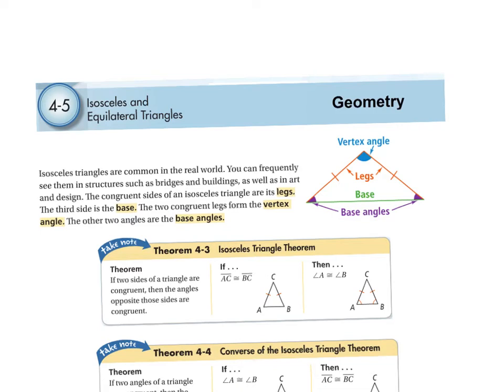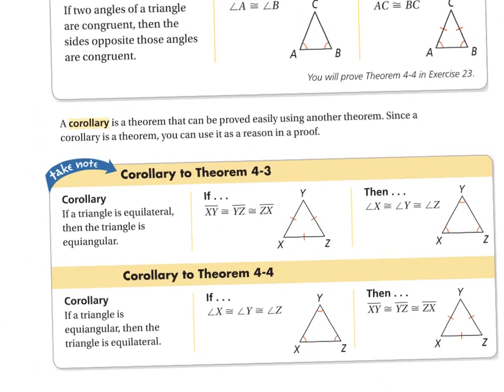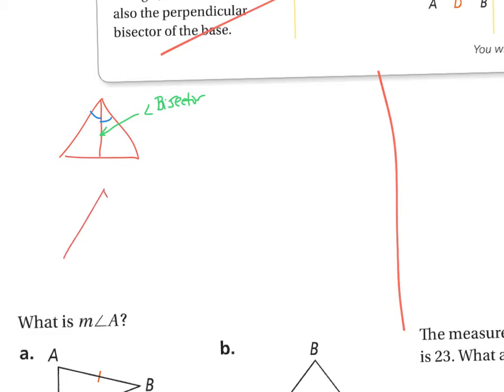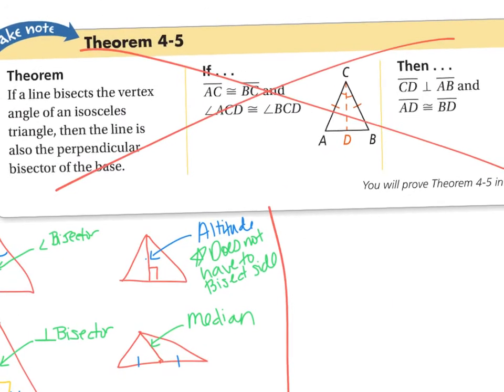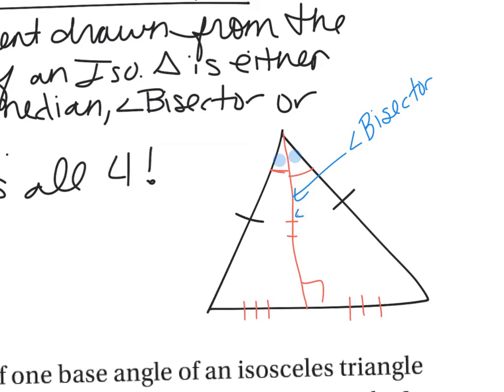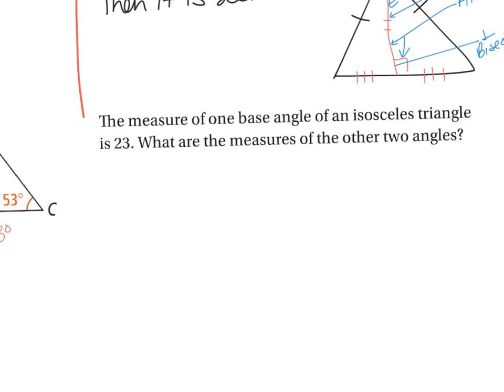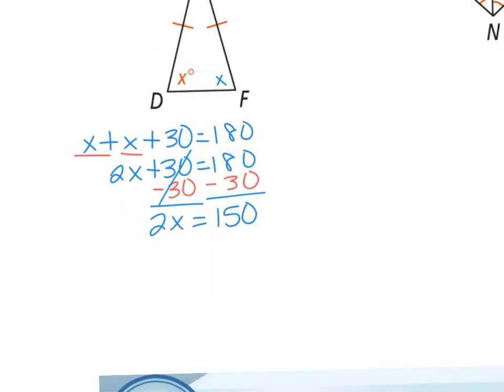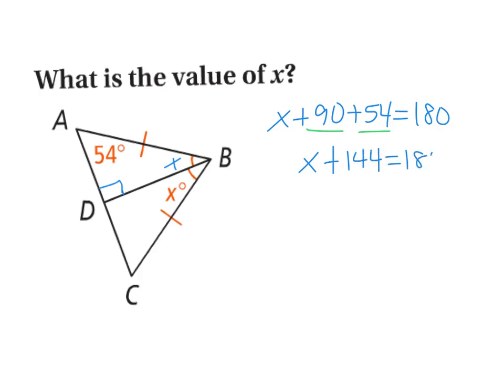Geometry 4.5 Isosceles and Equilateral Triangles